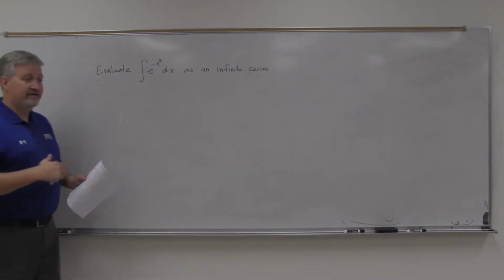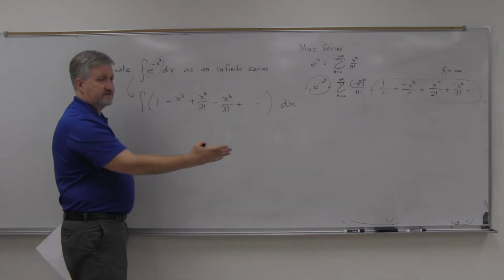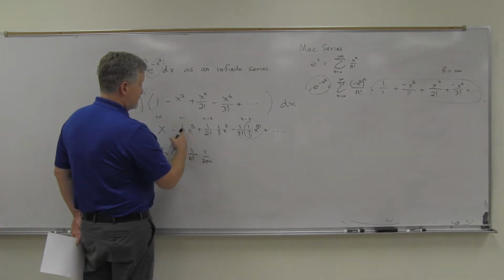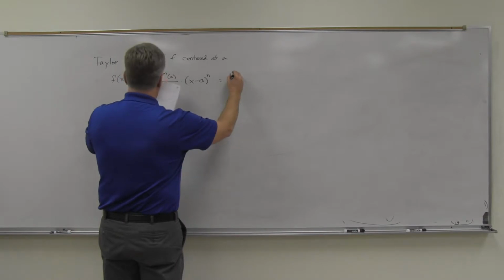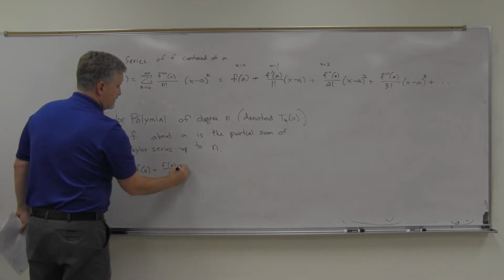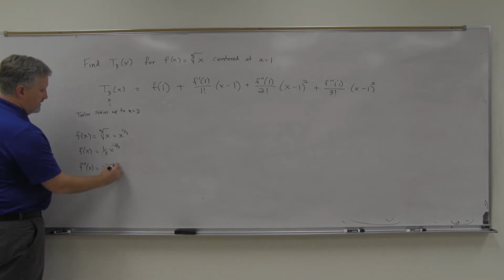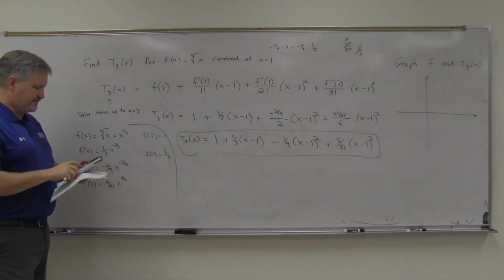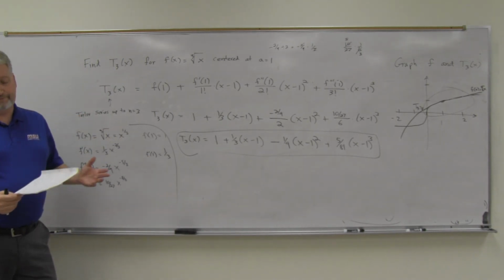MTH 280 Sec 11.10g Application of Taylor Series & Taylor Polynomials